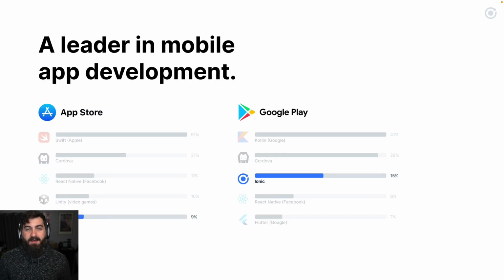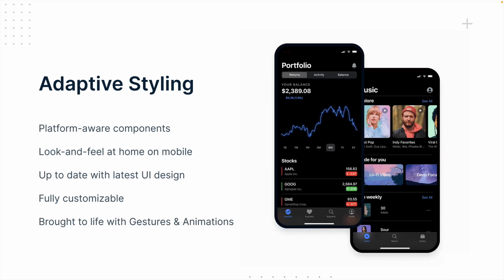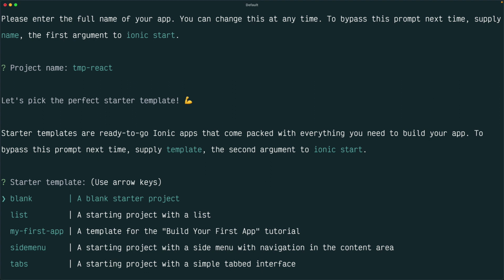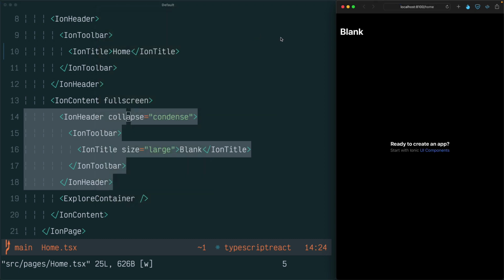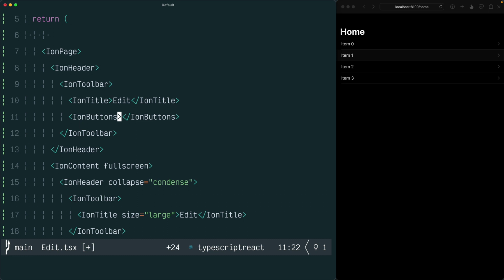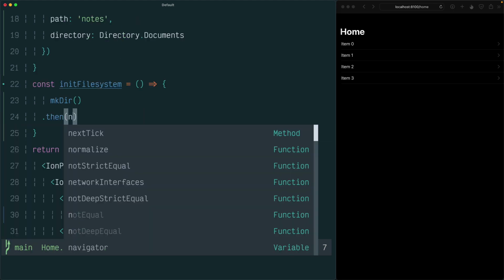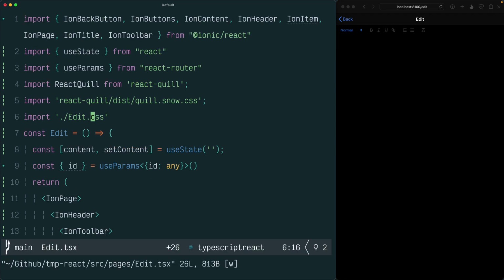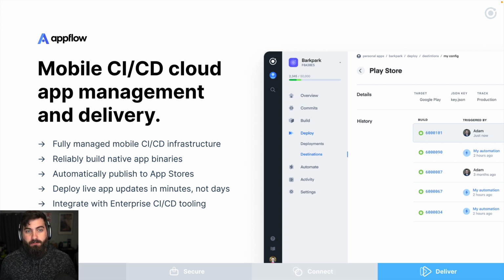Ionic in 30 Series: Ionic React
Whether you're just starting out with Ionic or are already a seasoned pro, you won’t want to miss this exciting series.

Ionic’s Mike Hartington, Director of Developer Relations, will cover everything from our open-source developer tools to our enterprise offerings in just 30 minutes.

What you’ll walk away with:

+Ionic's open-source UI toolkit gives your app the best mobile look and feel, from gestures to animations
+Using a single codebase, you can build cross-platform applications for iOS, Android, and mobile-optimized PWAs
+How to safeguard user and their data by integrating biometrics and single sign-on
+Easily build and deploy your app with a mobile CI/CD cloud platform

Plus, get a live demo with hands-on tips for building your first app in Ionic Vue.